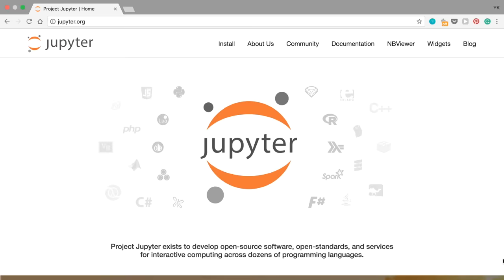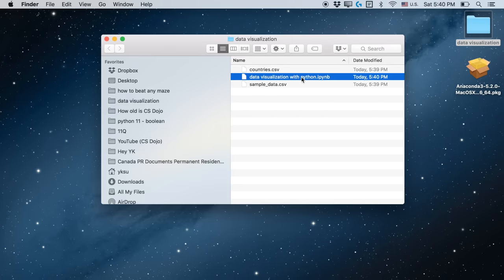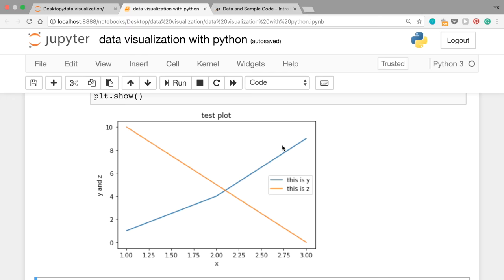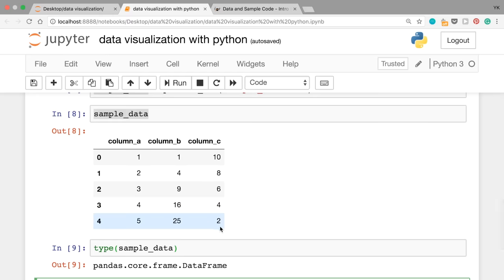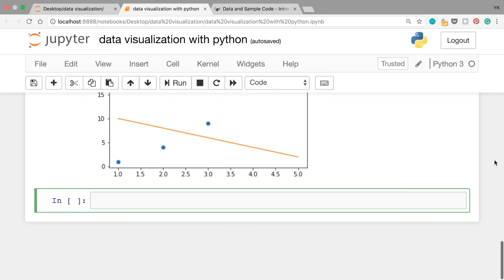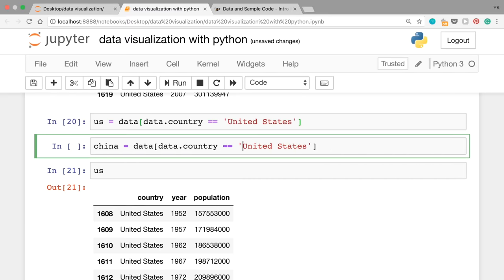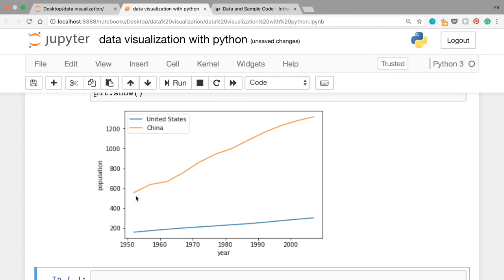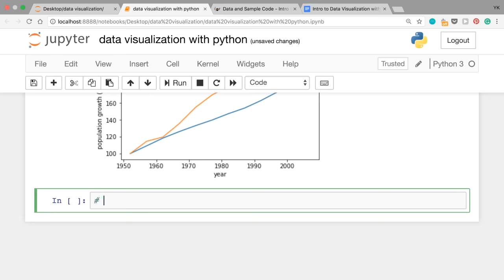Intro to Data Analysis / Visualization with Python, Matplotlib and Pandas | Matplotlib Tutorial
Python data analysis / data science tutorial. Let’s go!

Outline - check the comment section for a clickable version:
0:37: Why data visualization?
1:05: Why Python?
1:39: Why Matplotlib?
2:23: Installing Jupyter through Anaconda
3:20: Launching Jupyter

3:41: DEMO begins: create a folder and download data
4:27: Create a new Jupyter Notebook file
5:09: Importing libraries
6:04: Simple examples of how to use Matplotlib / Pyplot
7:21: Plotting multiple lines
8:46: Importing data from a CSV file
10:46: Plotting data you’ve imported
13:19: Using a third argument in the plot() function

13:42: A real analysis with a real data set - loading data
14:49: Isolating the data for the U.S. and China
16:29: Plotting US and China’s population growth
18:22: Comparing relative growths instead of the absolute amount
21:21: About how to get more videos like this - it’s at